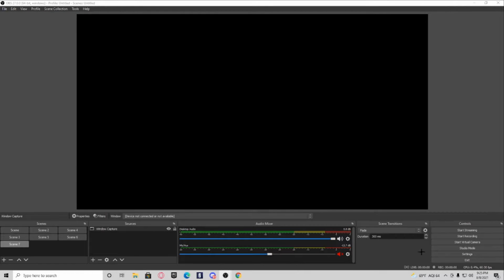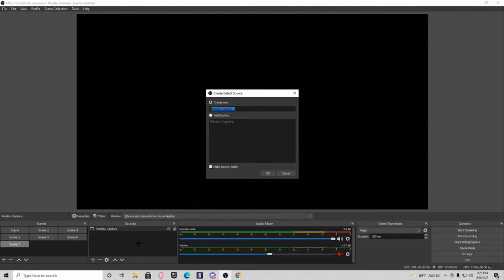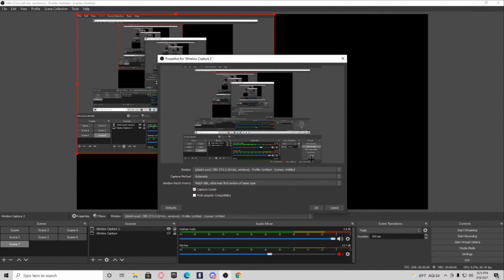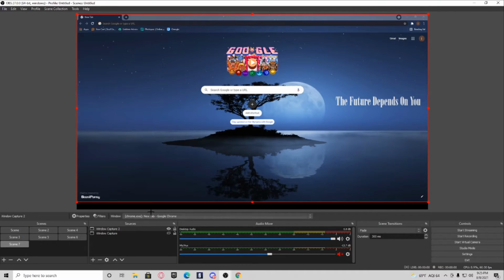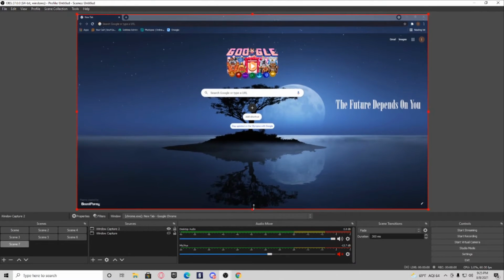How To Use The Window Capture - OBS Studio Tutorial